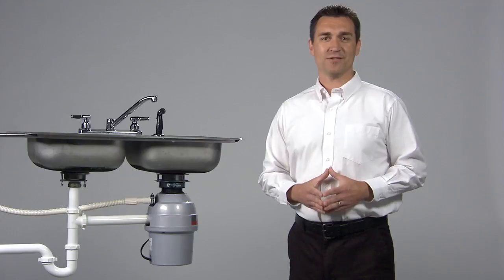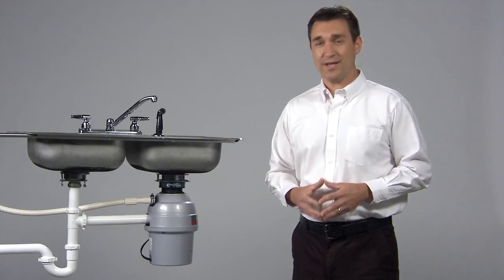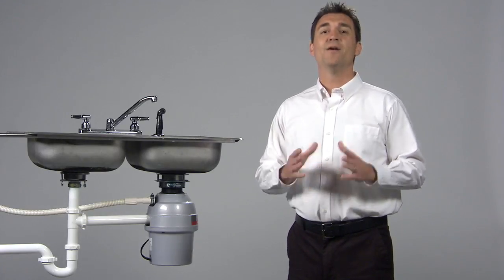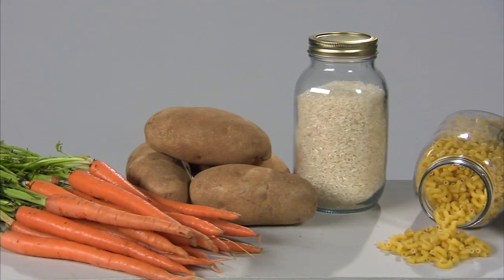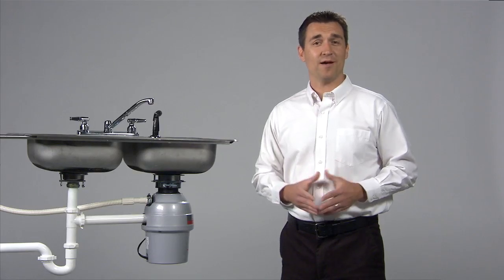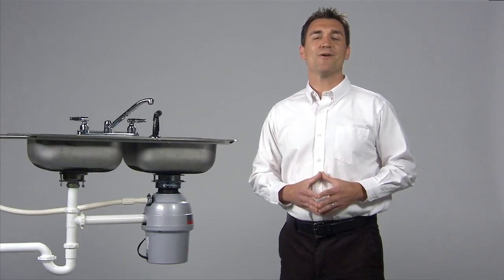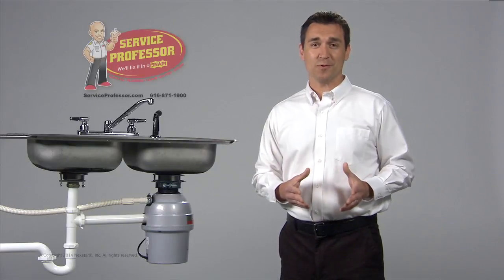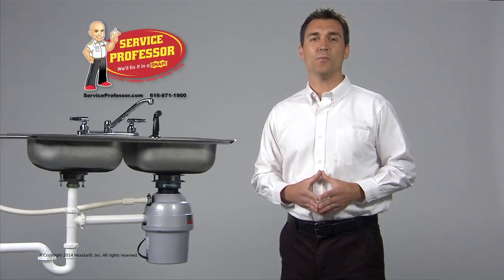Garbage Disposal Maintenance SP